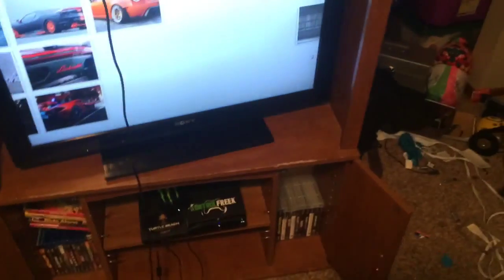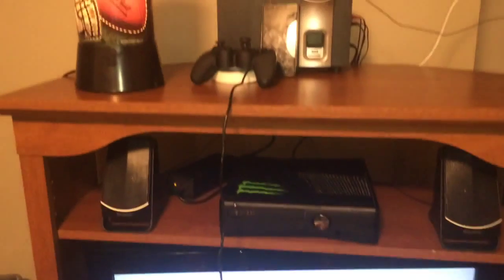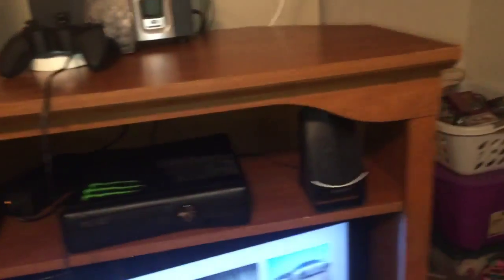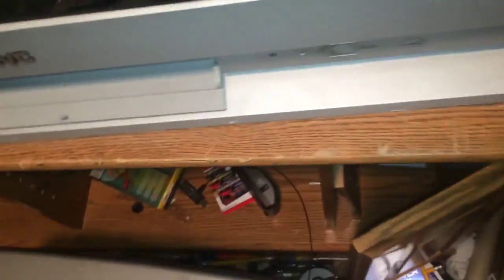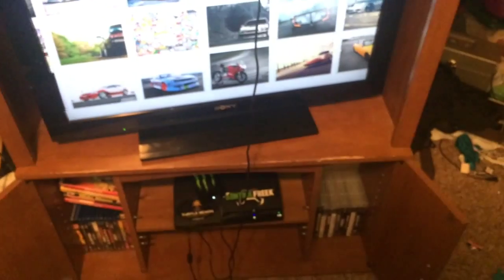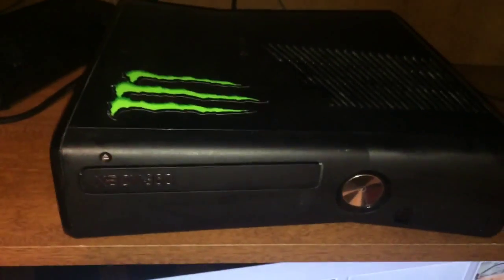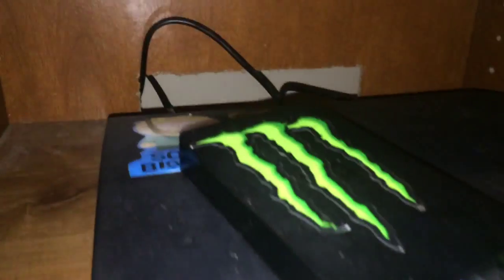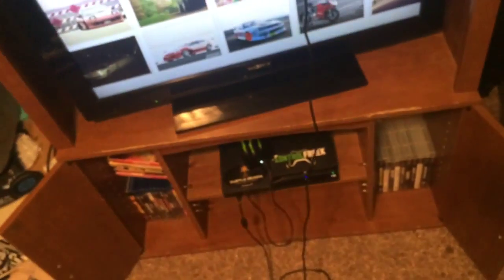MY GAMING SETUP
My gaming setup!!! Finally able to make an acceptable setup to post to YouTube and here you guys go! Huge thank you on last video for 16k view that's a lot of views for a small channel like me